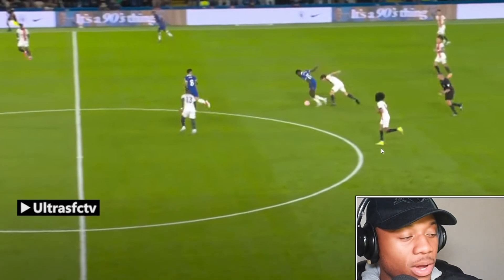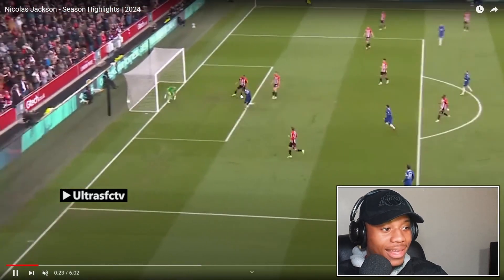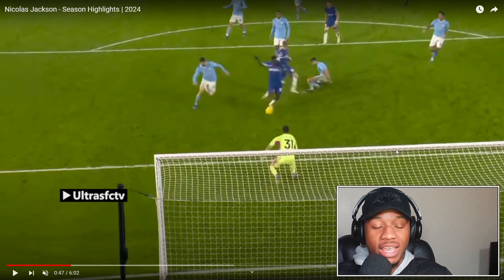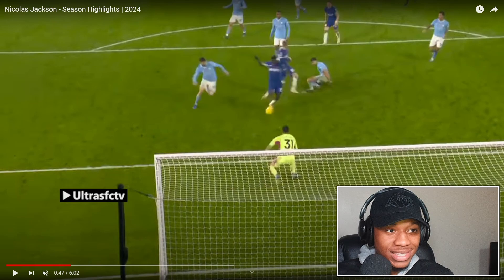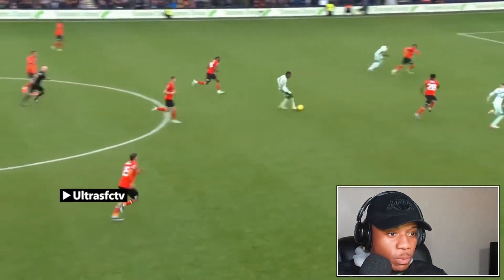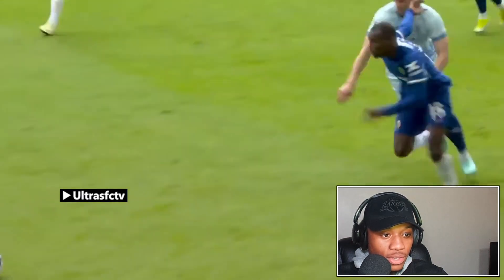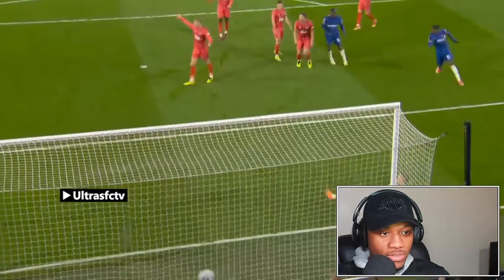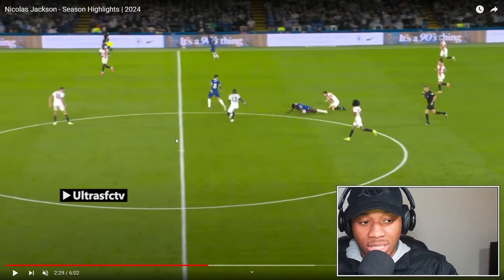NICOLAS JACKSON REACTION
Reacting to Nicolas Jackson and how good he really is